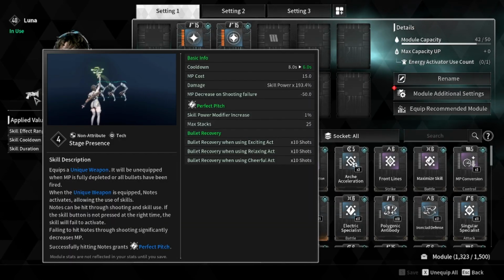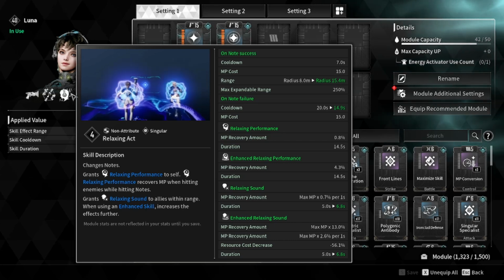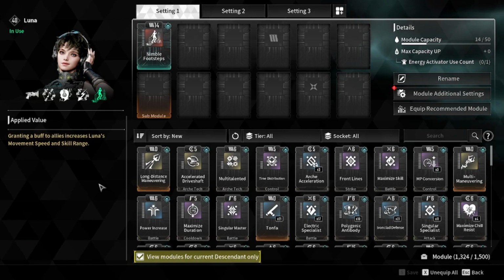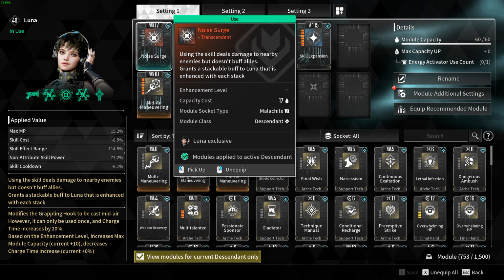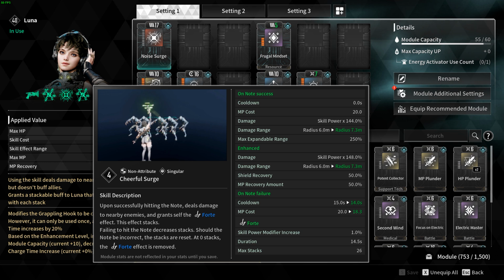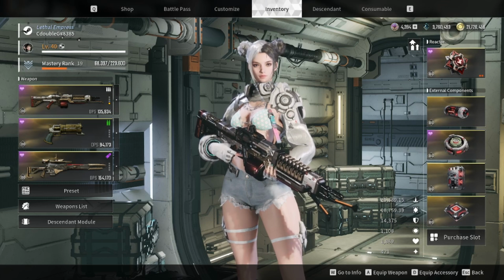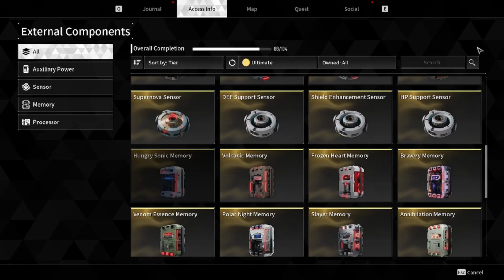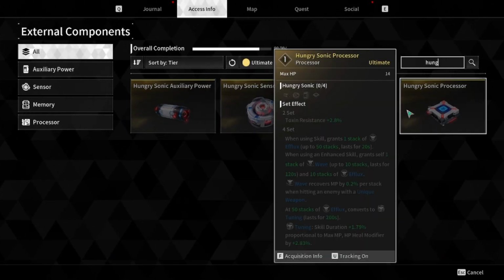EVERYTHING you need to know about LUNA including BOTH Red Mods!!! - The First Descendant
The first Descendant Luna showcase! and first look at her mod Noise surge! She has to be the best support in the game!

Intro - 0:00 - 0:26
How She Works - 0:26 - 2:40
Abilities - 2:40 - 6:52
Nimble Footsteps (RED MOD) - 6:52 - 7:45
Noise Surge (RED MOD) - 7:45 - 10:22
Weapons - 10:22 - 11:11
Reactors - 11:11 - 12:44
External Components - 12:44 - 14:11
Outro - 14:11